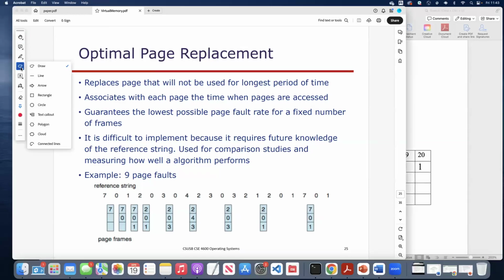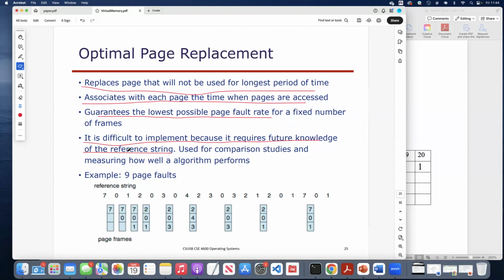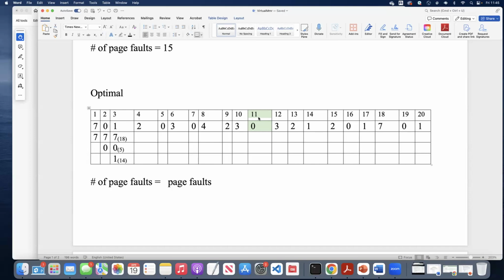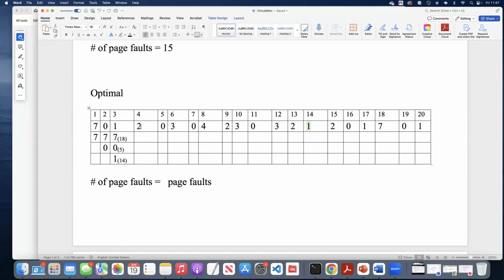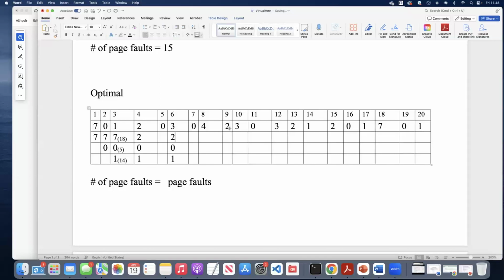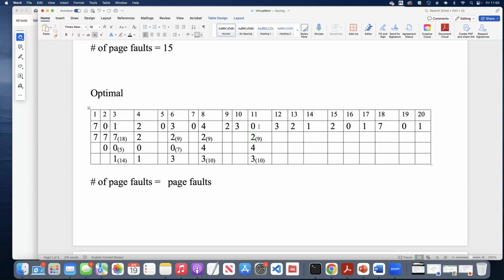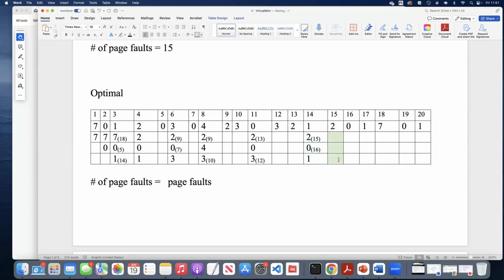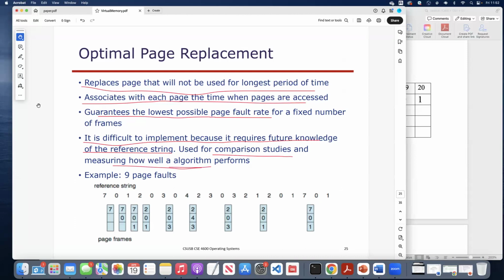CSE4600 Module8 Virtual Memory Video8.3.3_Optimal Page Replacement